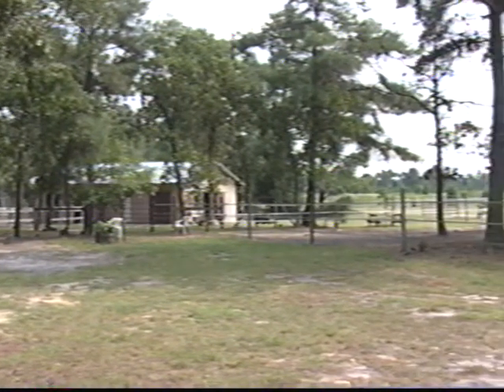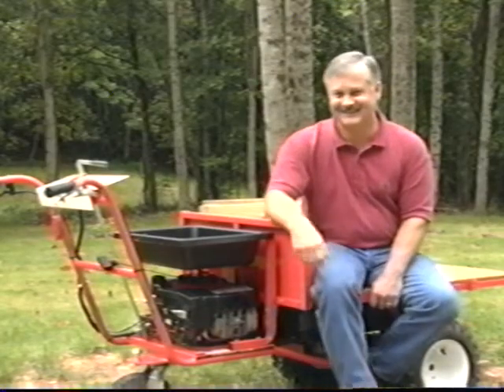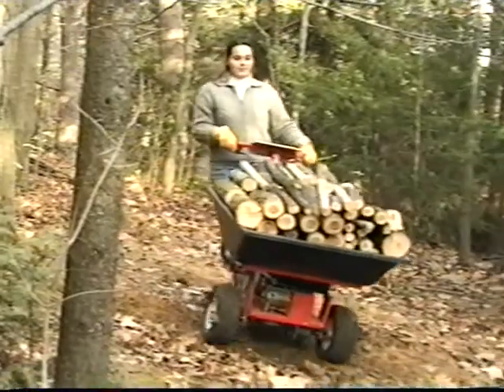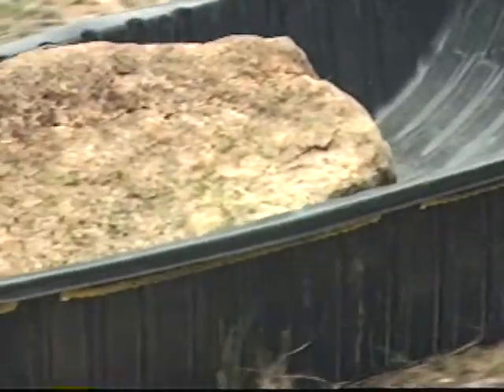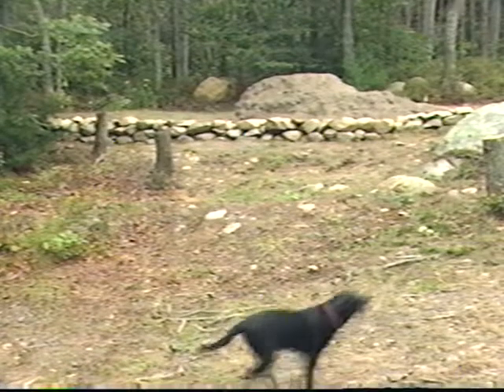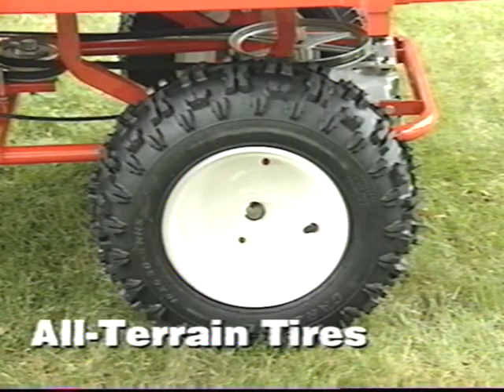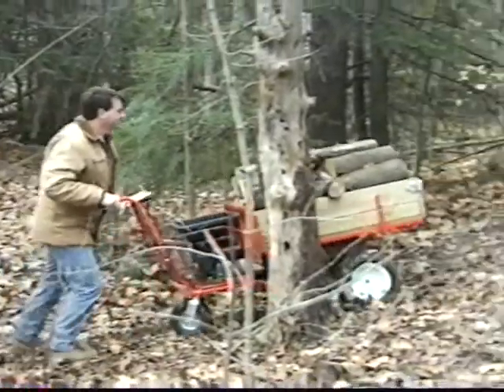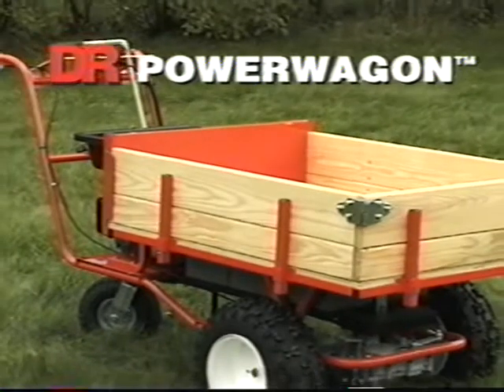"DR Power Wagon - In Action!" VHS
At first I thought this was "Doctor Power Wagon," but sadly he must have flunked out of wagon university.